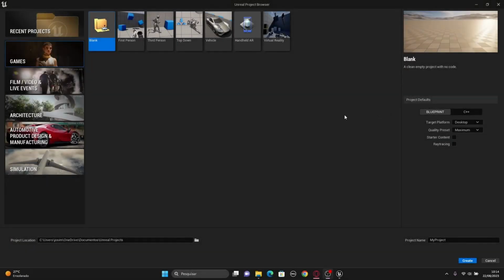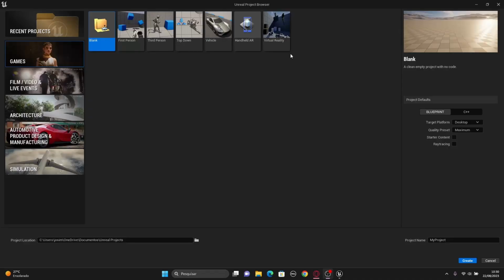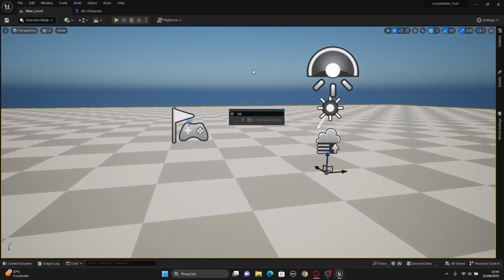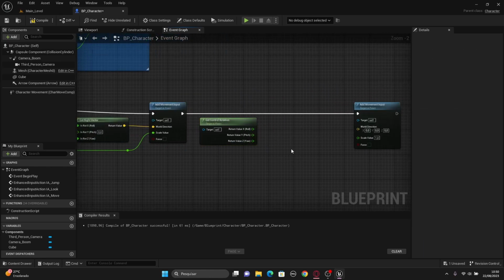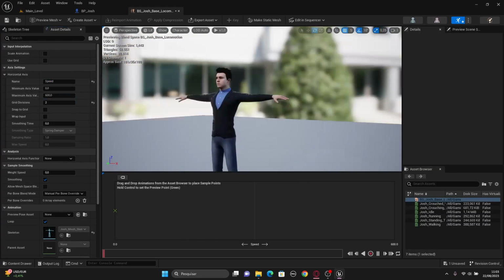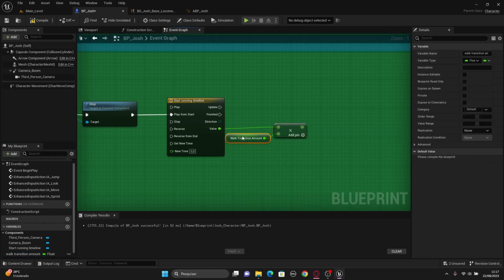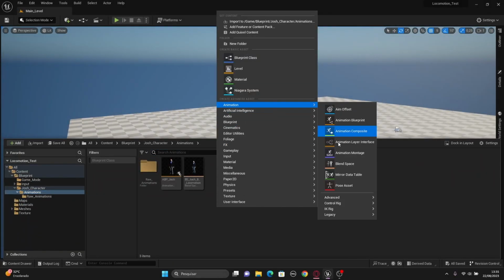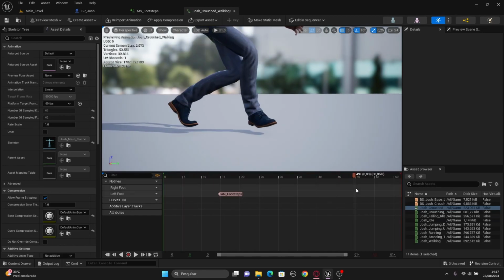I Start learning Unreal Engine 5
Hello guys! How its going? I start learning unreal engine 5 and this is the first video of me messing around with the engine, this is not a tutorial but if you guys want, I can make tutorials on the things I learning!